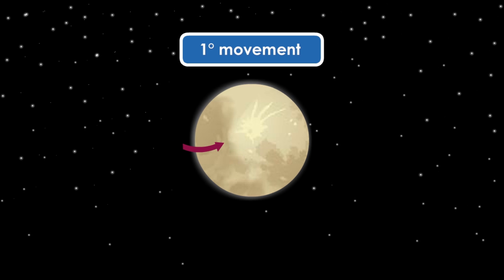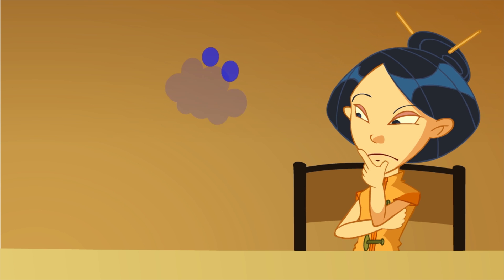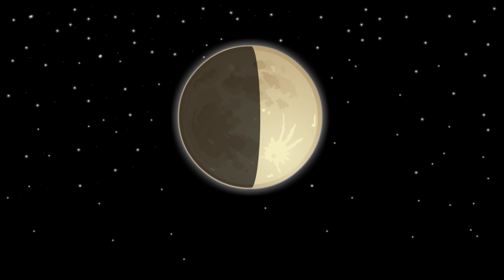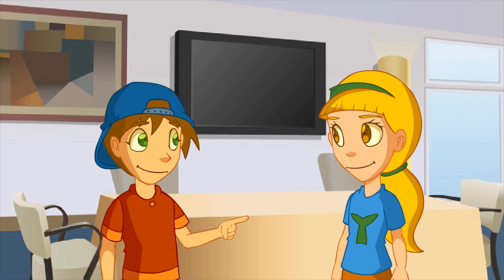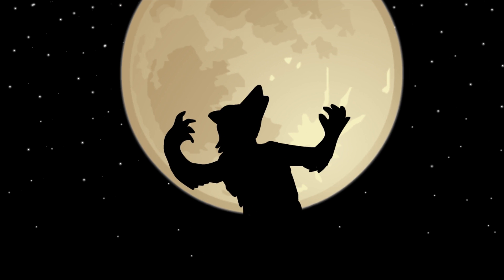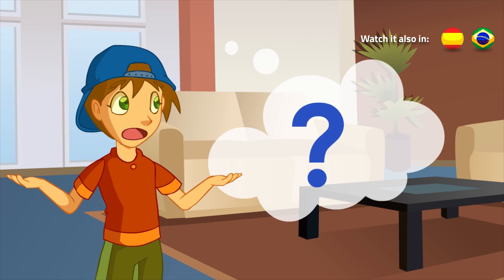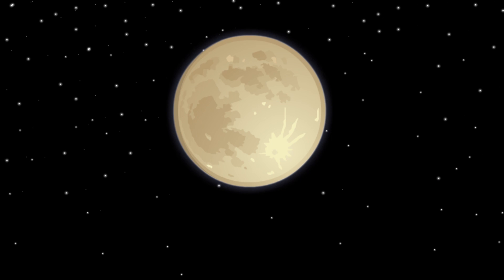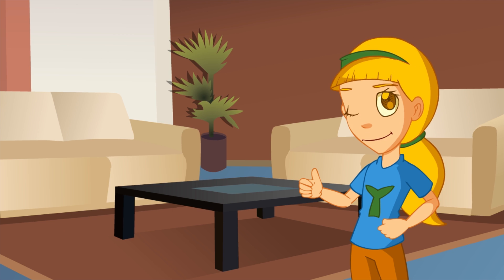Moon Phases | Educational Videos for Kids | FlexFlix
The moon has four phases: full moon, new moon, crescent and waning fourth.

The moon is the only natural satellite that planet Earth has. The moon has no light of its own but shines because it reflects sunlight. The moon makes two movements: one around itself (rotation) and another around the Earth (translation).

From Earth we always see the same face of the moon because the time it takes to turn around itself is the same time it takes to orbit the earth.

For its size, the Moon is the fifth largest satellite in the solar system, but it is still smaller than the Earth. Its diameter is one-third smaller than the planet (3476 km), its extension is a fourteenth part (37.7 million km ²), and its size, one-fiftieth (21,860,000 km ³) approximately. Its translation around the Earth takes 27 days, 7 hours and 43 minutes.

Each shape of the moon is called lunar phase, and these are:
- Full moon
- New Moon
- Crescent
- Waning Fourth

Instagram 👉   / flexflixkids

Facebook 👉   / flexflixkids

Twitter 👉   / flexflixkids

Available on multiple devices! Enjoy FlexFlix Kids on your favorite gadgets, including smartphones (iOS and Android), tablets, Apple TV, and many more.

Join the fun and learning with FlexFlix Kids today!